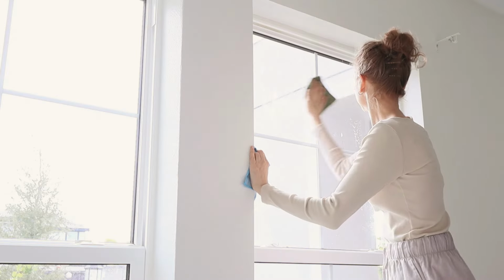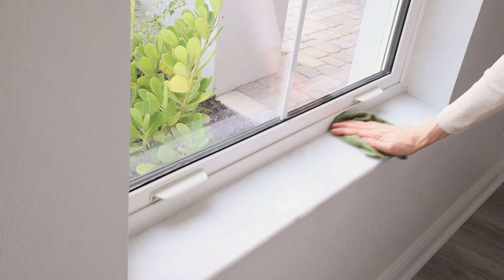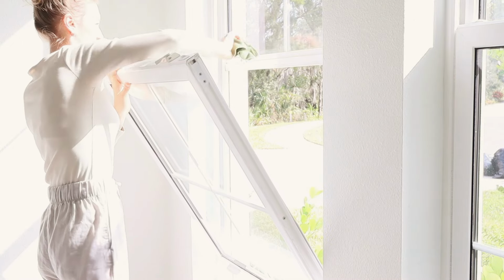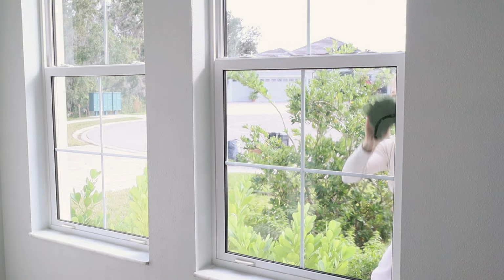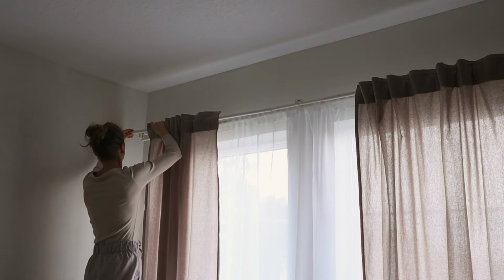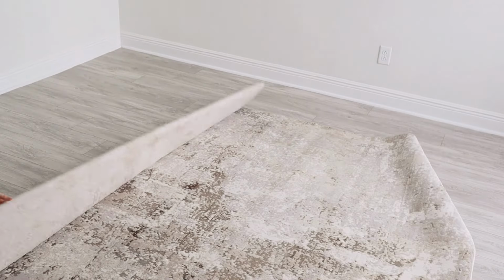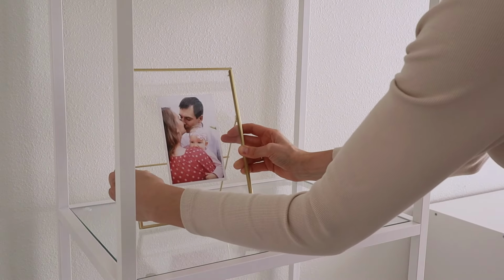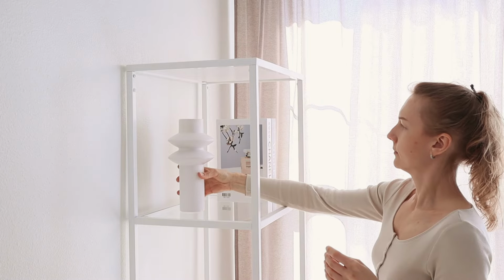Home Office Makeover 2024 + IKEA & AMAZON Haul | Pinterest inspired | Amazon Home Finds [SUB]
Welcome back! Today, I'm sharing my exciting home office makeover journey. From choosing the perfect paint colors to adding personal touches with affordable finds from IKEA and Amazon, this makeover is all about creating a space that not only enhances productivity but also brings joy. Hope you enjoy the video!

➡️Here are links to items in my office:
Velvet Accent Chair
White Sherpa Accent Chair
Floor Lamp
8-Light Gold Metal Chandelier
Glass Nightstand Lamp
Gold Desk Organizers and Accessories
VITTSJÖ Shelf unit, white/glass
BAGGEBO Cabinet with door, white